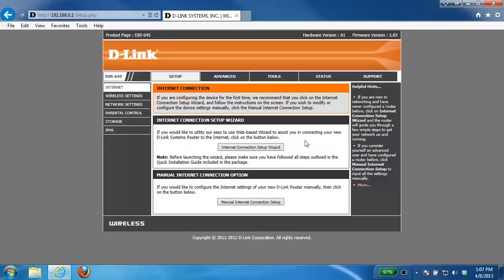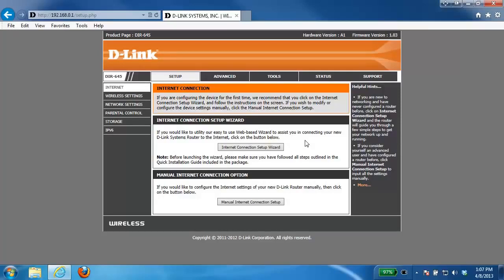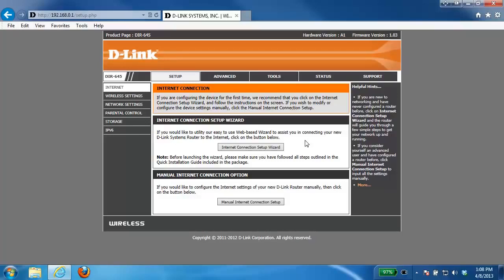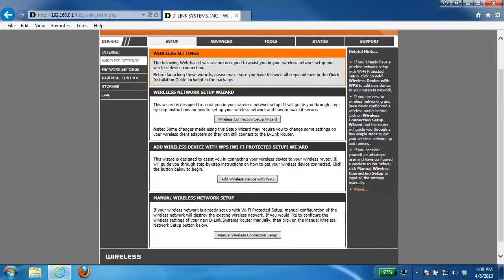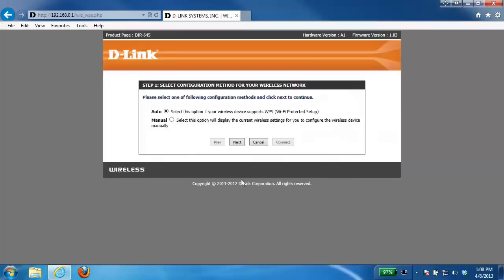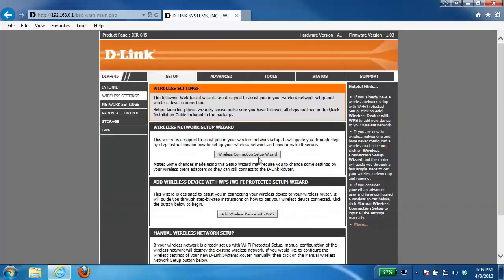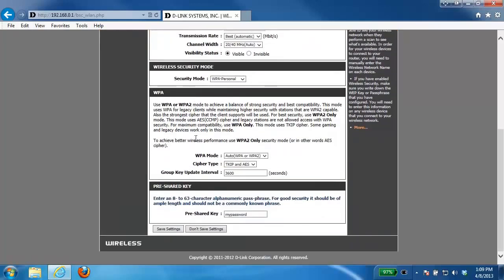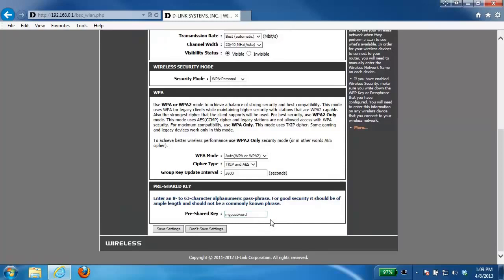Cara mengubah / memulihkan kata sandi wireless Anda yang hilang